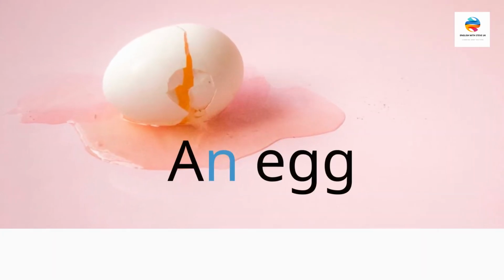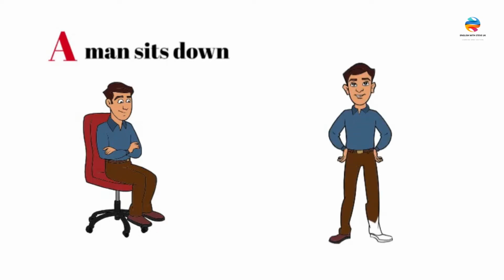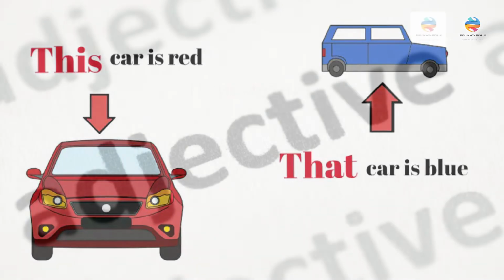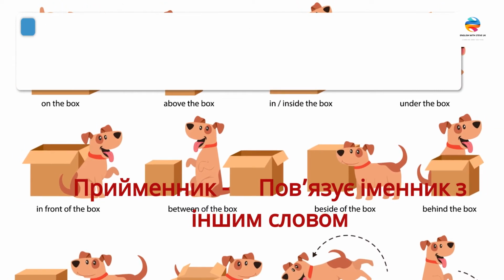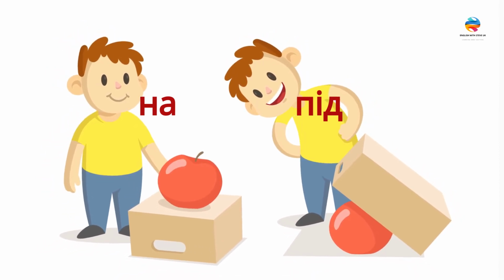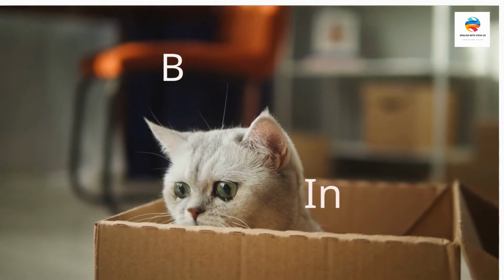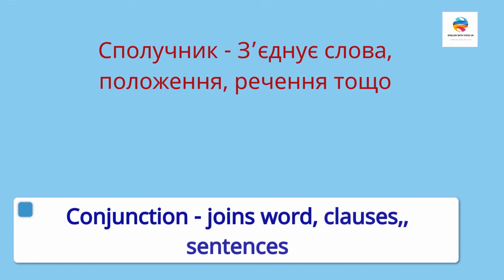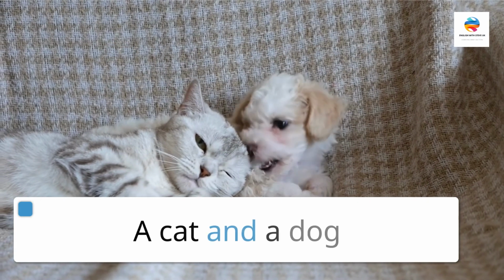Англійська граматика Частини мови English lesson for Ukrainians. English Grammar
Англійська граматика
Ми не зможемо вивчити англійську без вивчення граматики
І ми не можемо вивчати граматику без знання того,як називаються різні частини мови та яку функцію вони виконують у реченні
МИ називаємо їх
Частини мови

English Grammar
We cannot learn English without learning grammar.
And we cannot learn grammar without knowing how we term each of the different kinds of words in a sentence depending on what its function is.